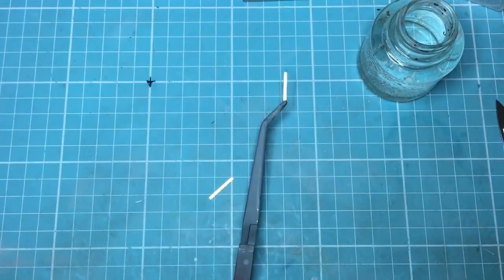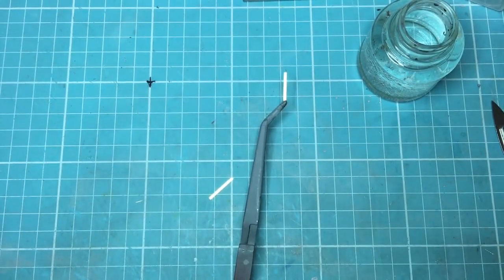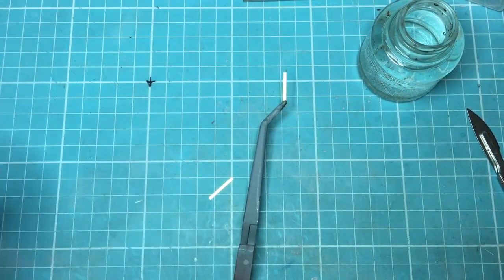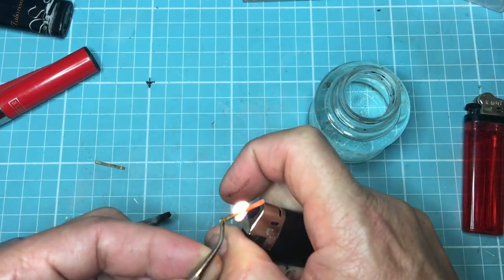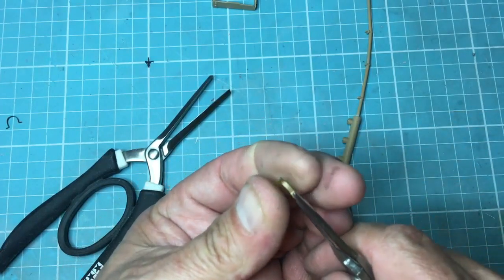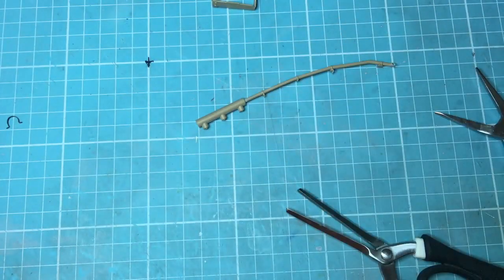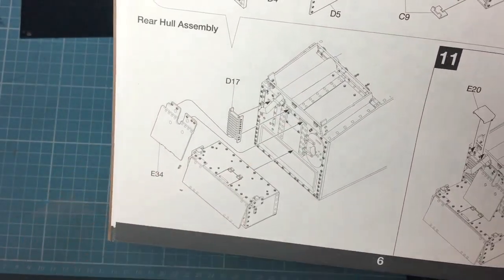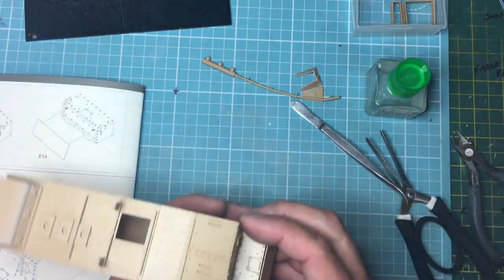Takom 1/35 Mk IV Tank "One month build". Part 5. Annealing brass and building hull parts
In this video I show you how I anneal brass and carry on with some hull brackets and boxes.